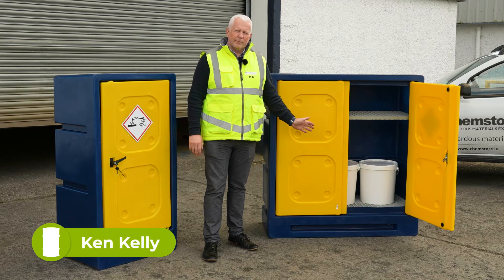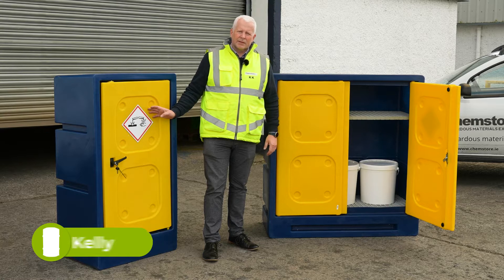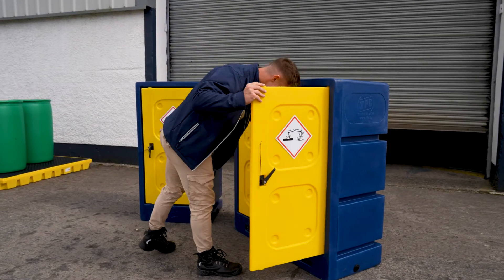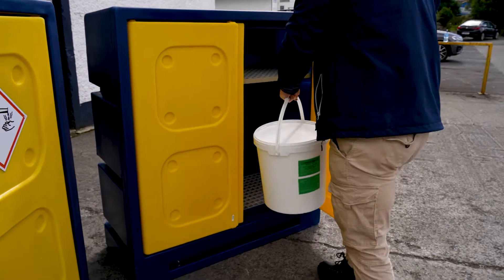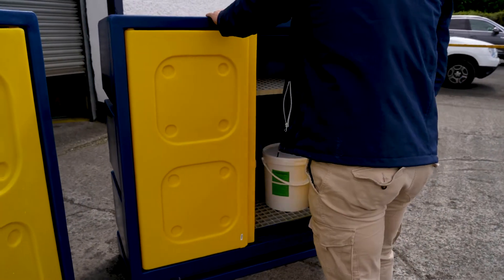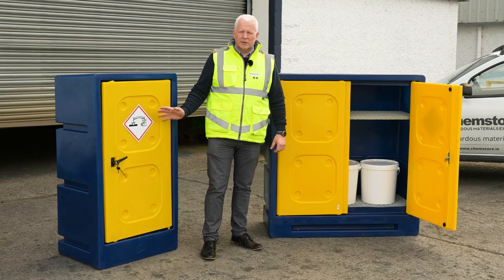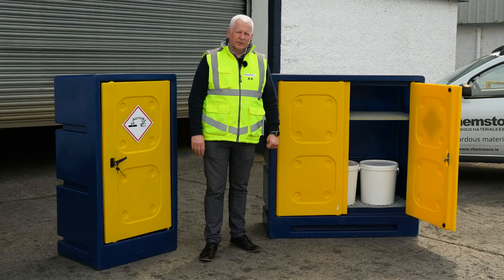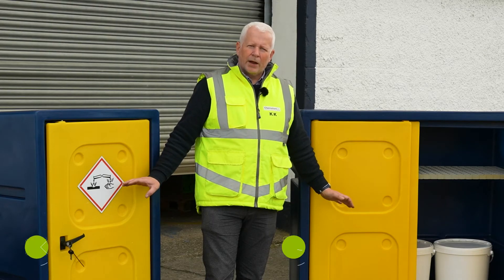Crossive Cabinets - Chemstore Product Spotlight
Product video featuring corrosive cabinets from Chemstore.